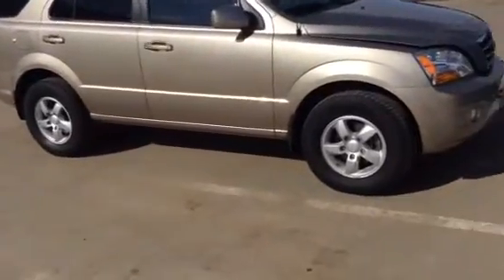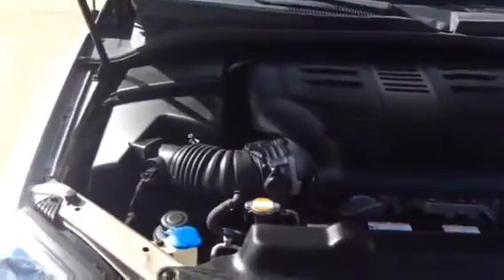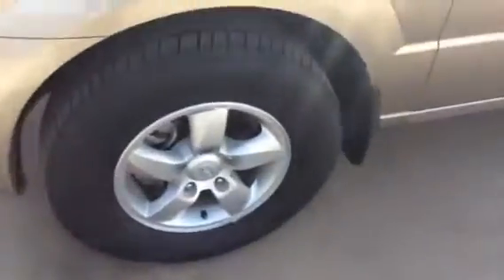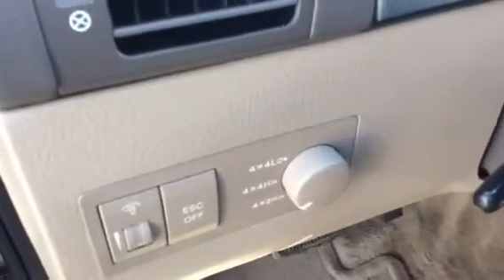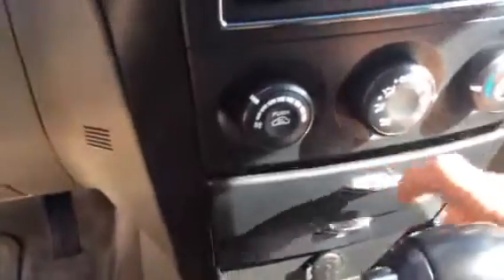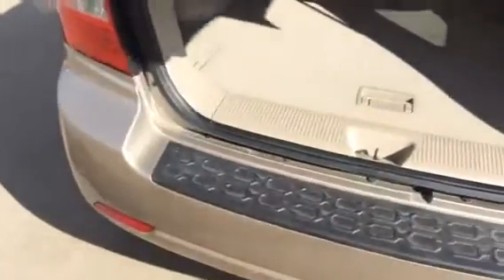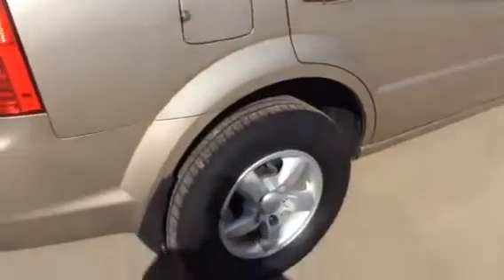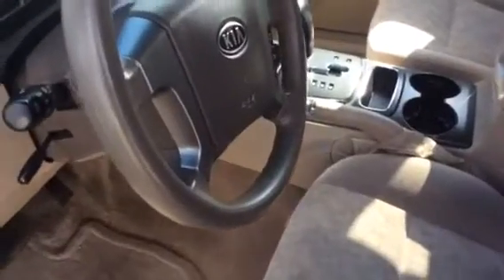Hannah here is your Kia Sorento Awd